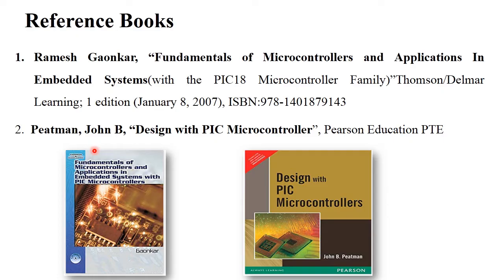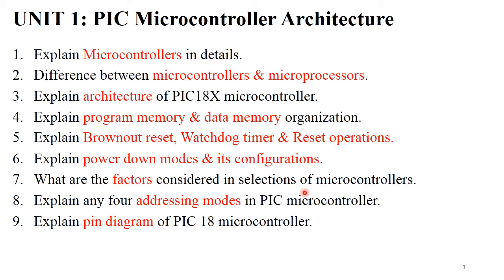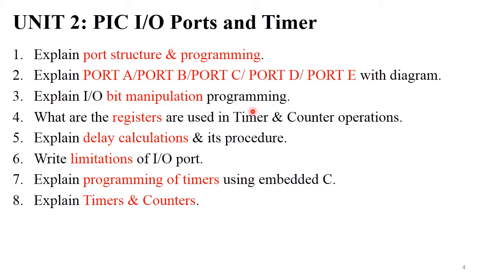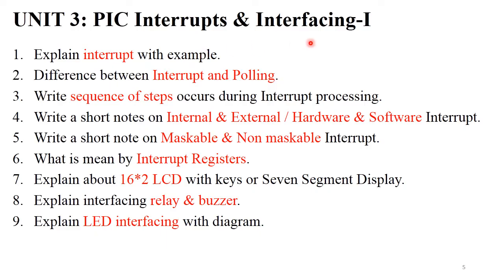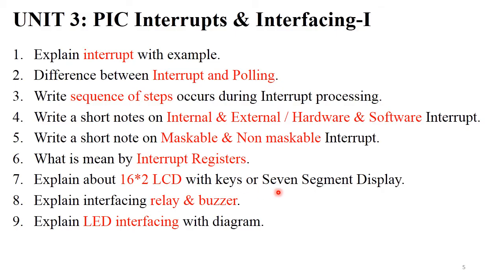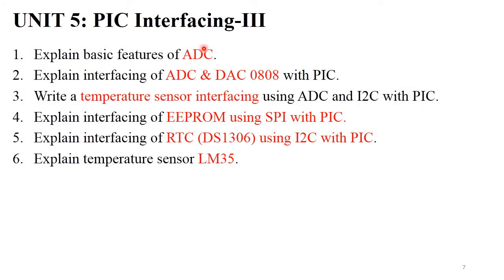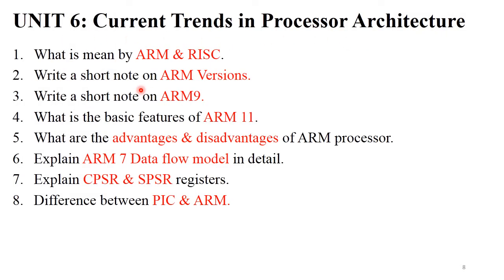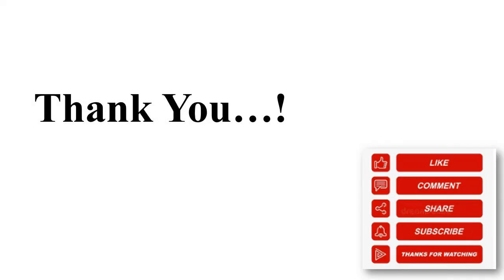Important Points & Question Bank of Processor Architecture & Interfacing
Keep Watching..!
Keep Learning..!

processor architecture question bank